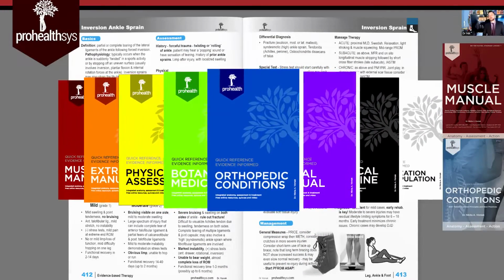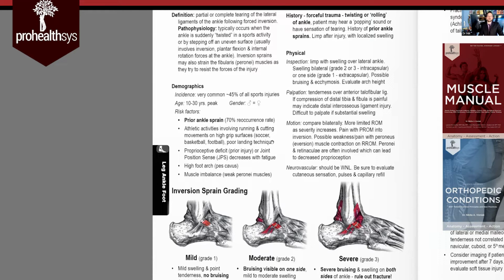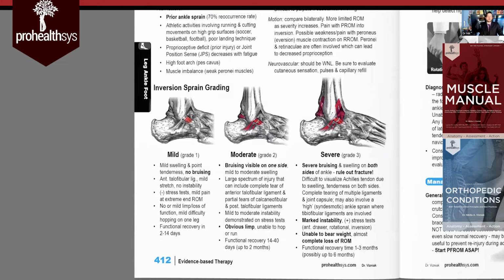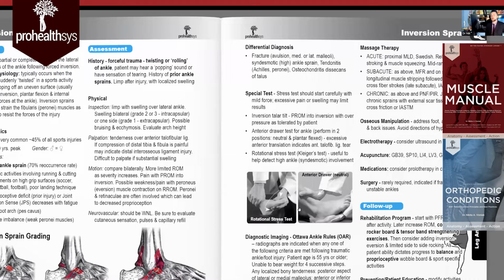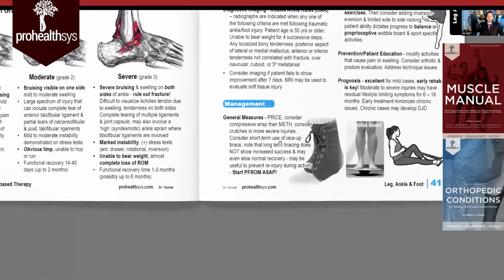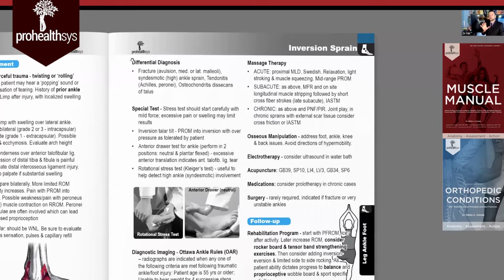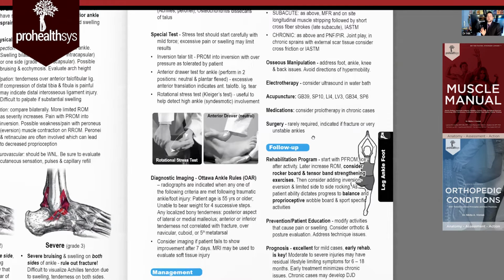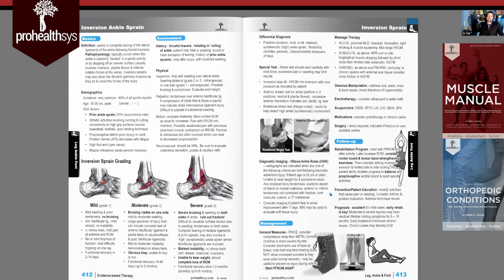Inversion Ankle Sprain Dr Vizniak